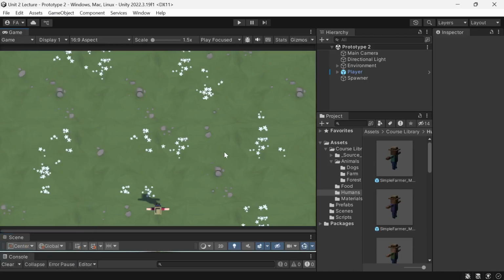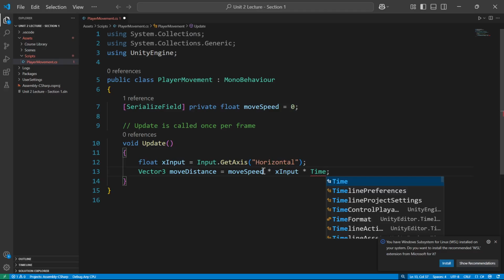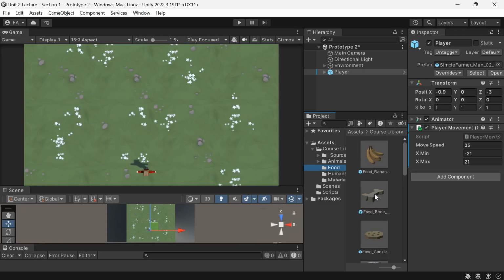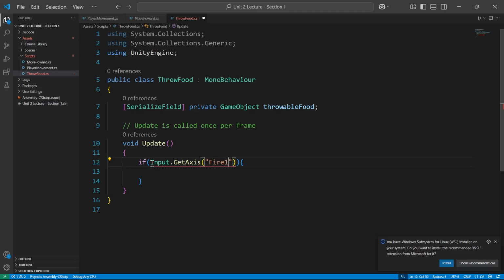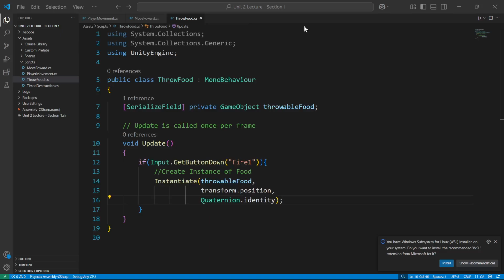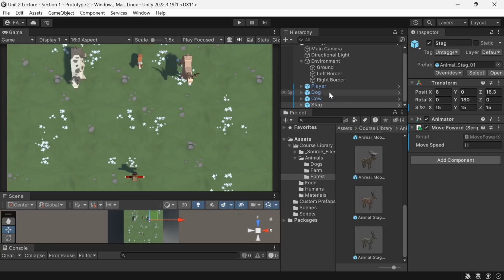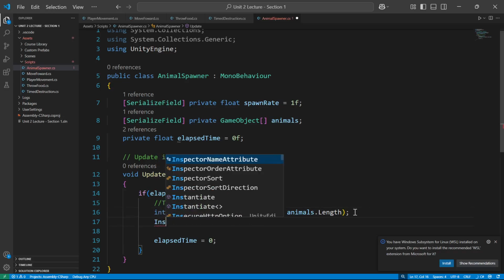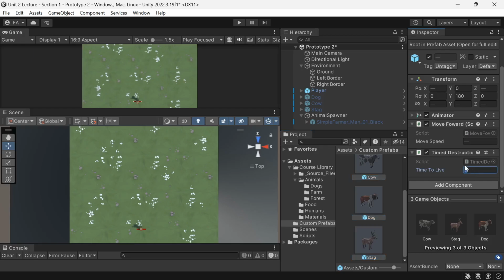[CMSC 197] Unit 2 - Basic Gameplay - Lecture 1. [02/10/25]